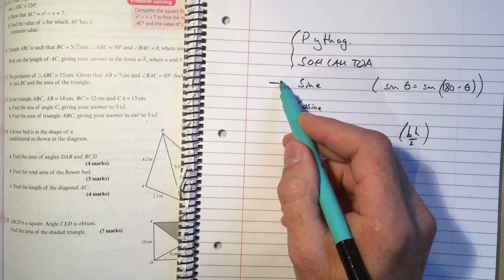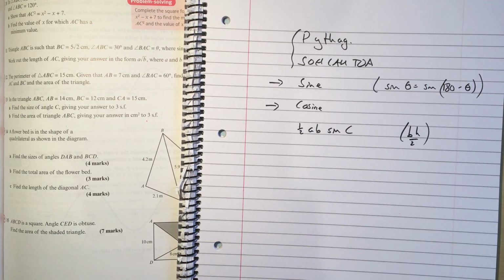52 Solving Triangle Problems Chapter 9 section 4 Edexcel Pure AS Level Maths